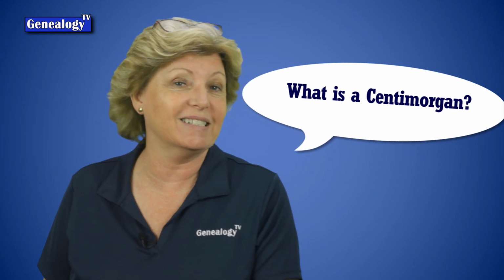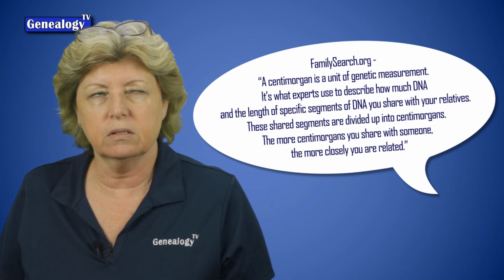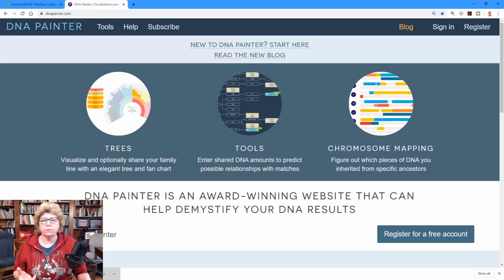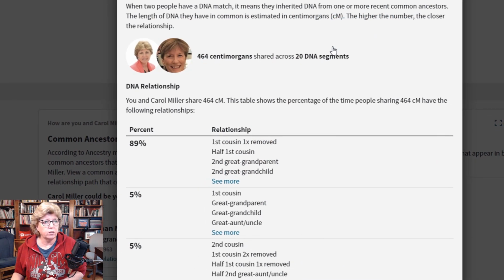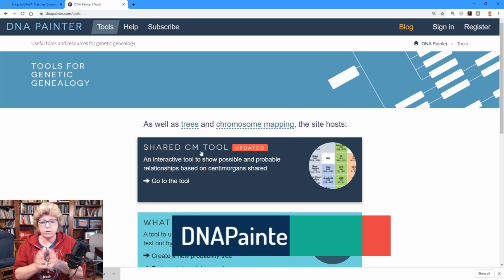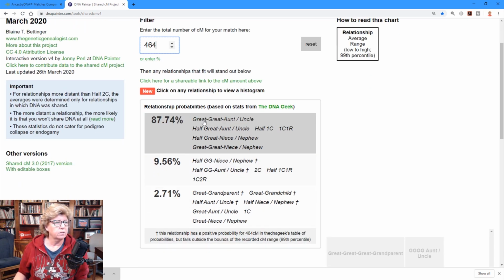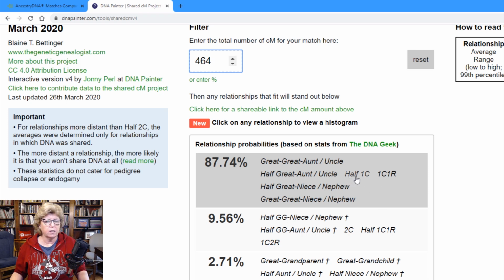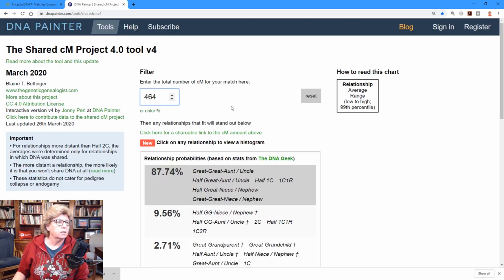What is a Centimorgan? How DNA Painter’s Shared cM Tool Can Help Genealogy Research.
Today we’re talking about what is a centimorgan (cM) with regard to your DNA results, about DNA Painter, and how all of this can help you with your genealogy research. CLICK SHOW MORE!

*** SHOW NOTES ***
❤️DNA Painter
DNAPainter.com